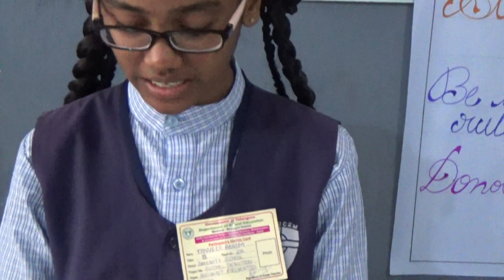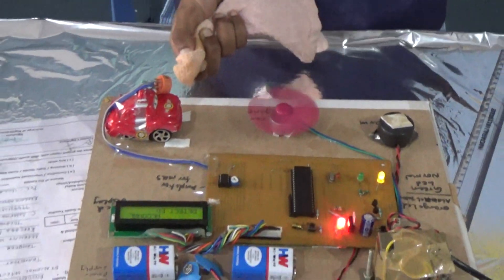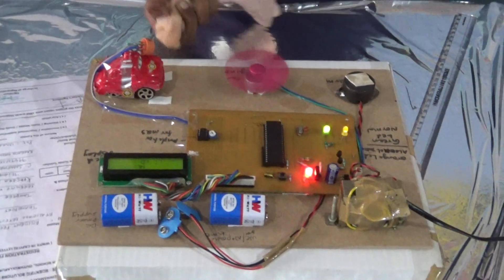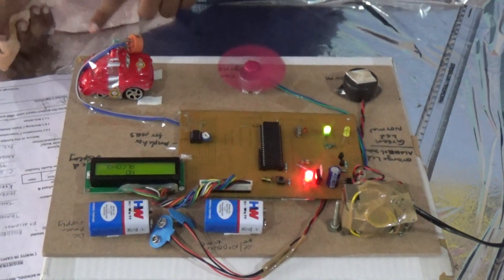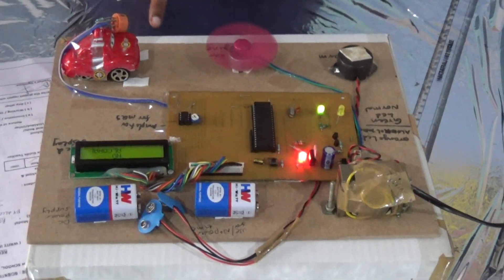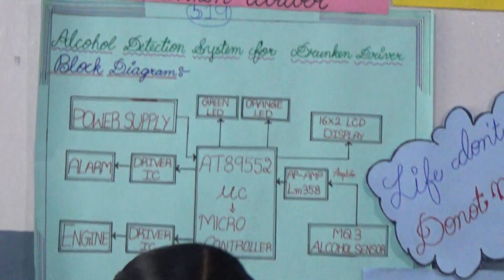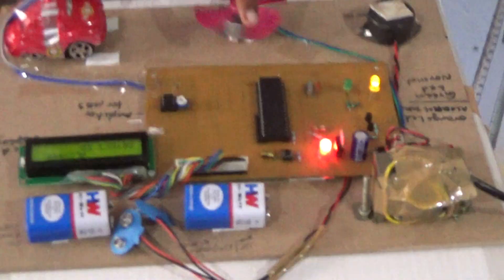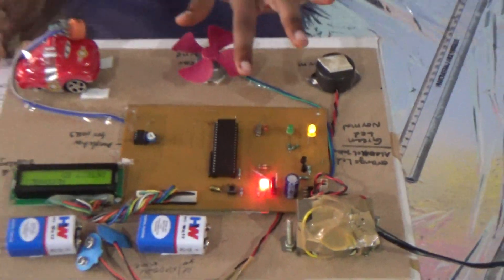Alcohol Detection System || Science Exhibition